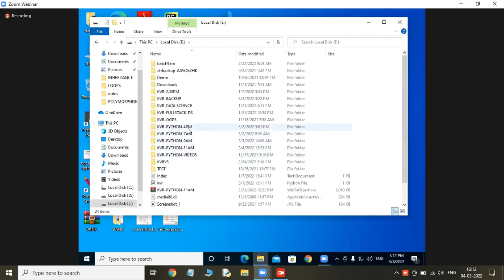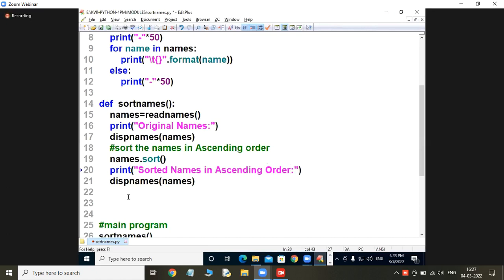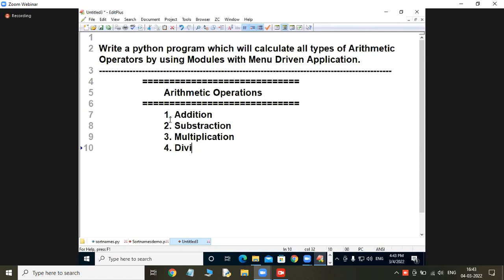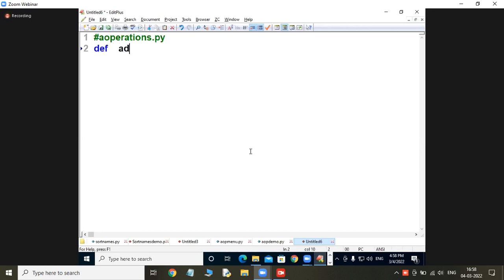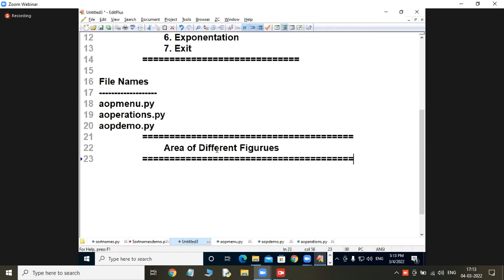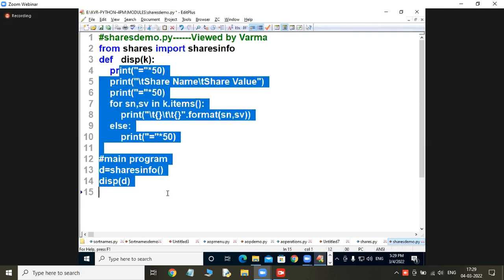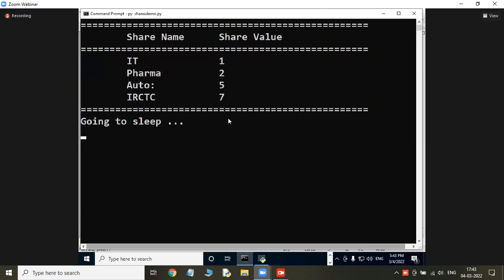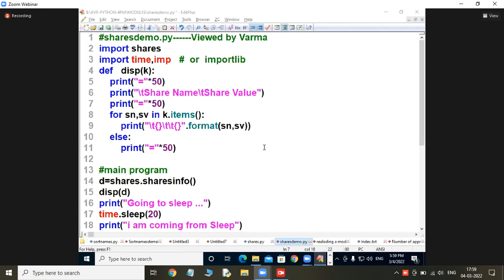Class 51 of 04 03 2022